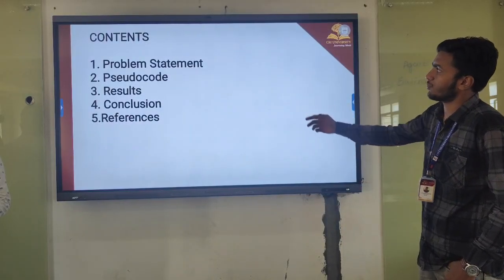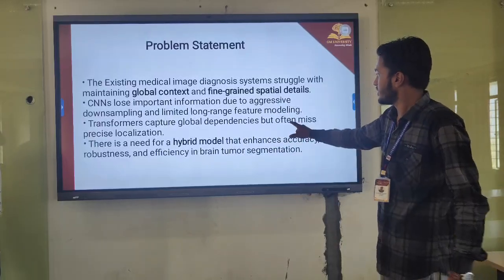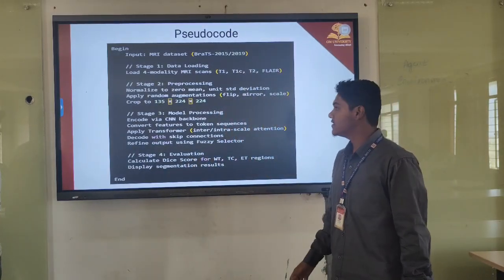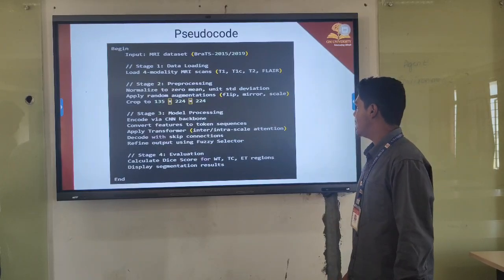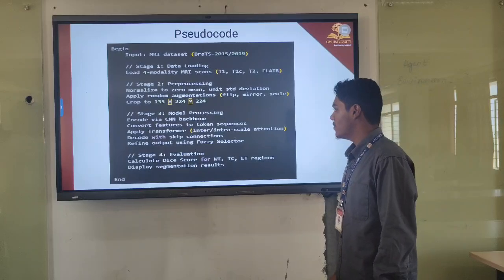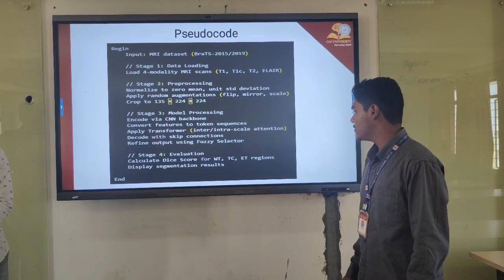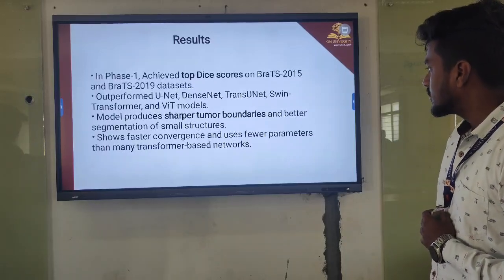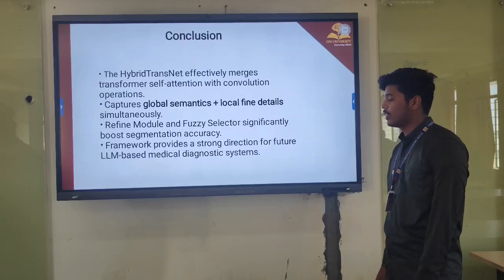Project Based Learning 5th Sem PHASE - 3